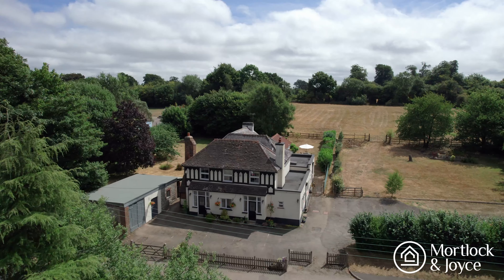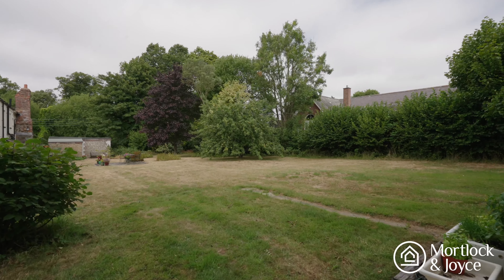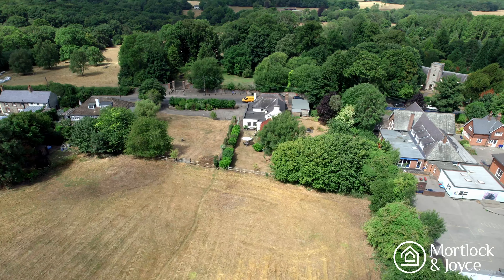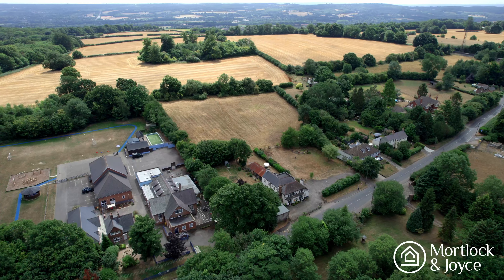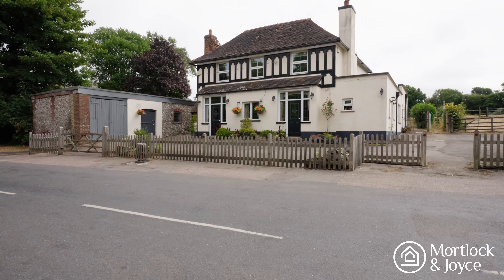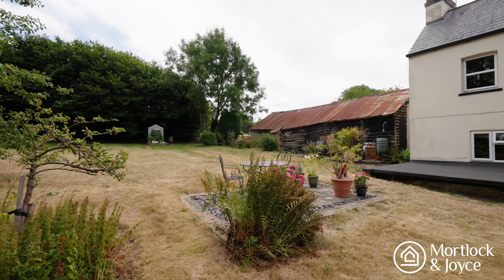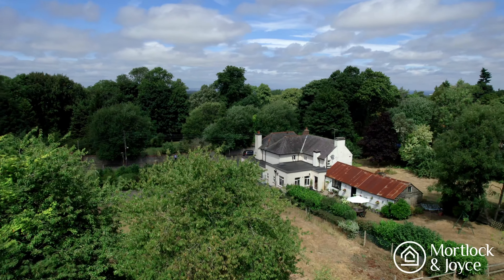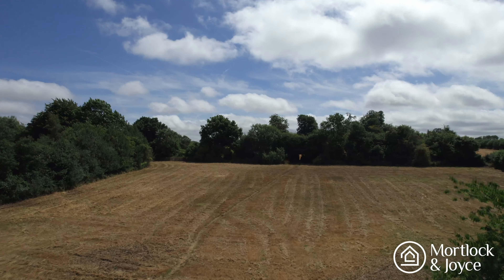A five-bedroom detached house on Main Road, Knockholt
✅ Detached house
✅ 5 bedrooms, 3 receptions, 2 bathrooms
✅ Beautiful village location
✅ Potential equestrian property
✅ 3.07-acre plot

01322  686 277